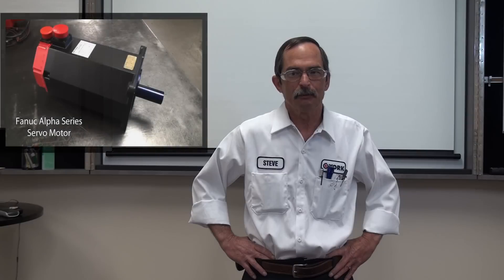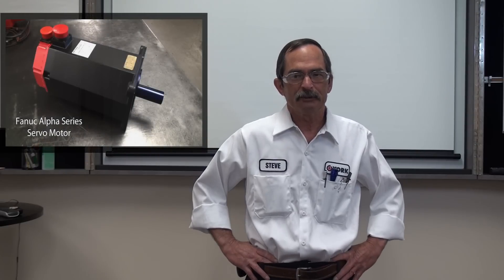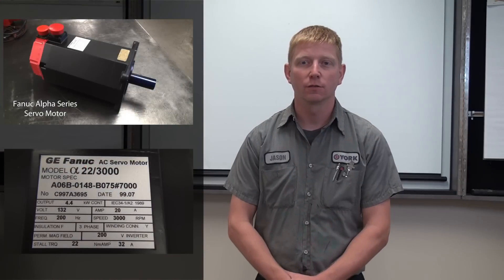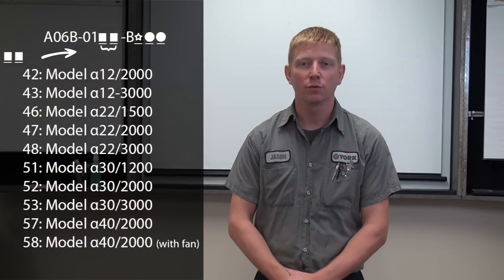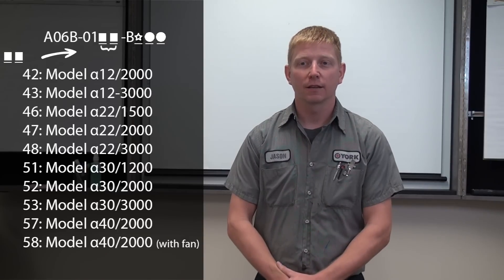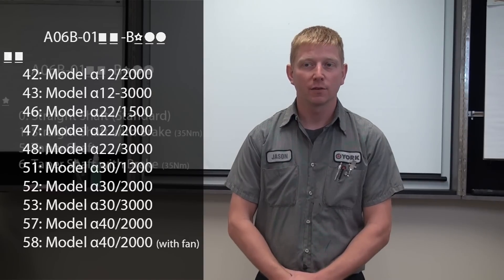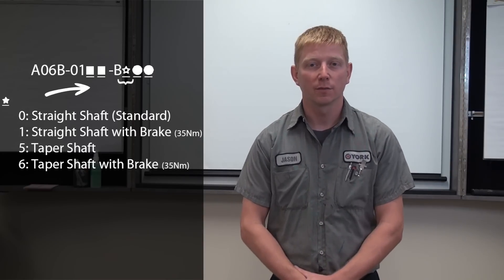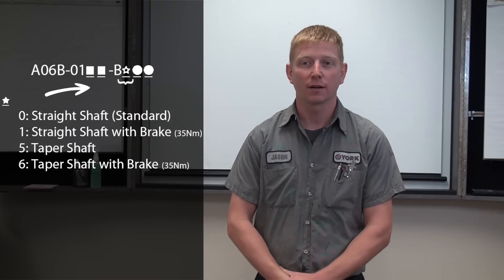Fanuc Servo Motor Nameplate Identification - Alpha Series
We will focus on models A06B-0142 through 0158, which determines the physical length of the motor. The second portion of the nameplate focuses on shaft and brake options where "0" is a straight shaft, "1" is a straight shaft with a brake, "5" is a taper, and "6" is is a taper shaft with a brake. Our third set of numbers determines the feedback options; "75" is with the Pulse Coder aA64, "77" is with the Pulse Coder al64, "84" is with the Serial Pulse Coder A